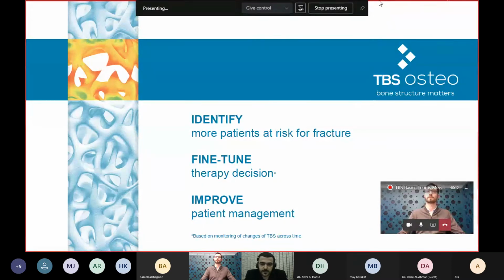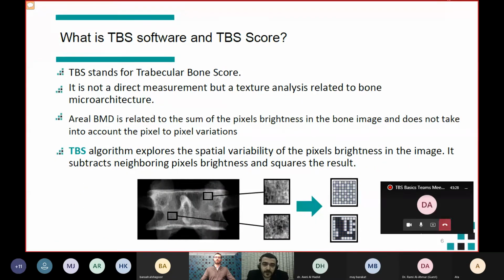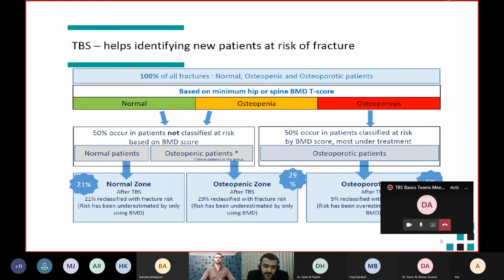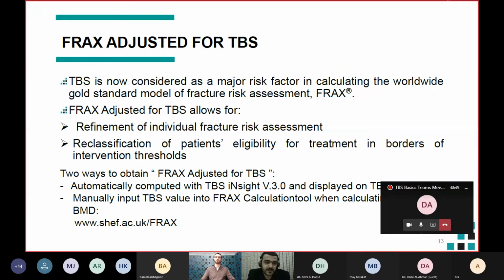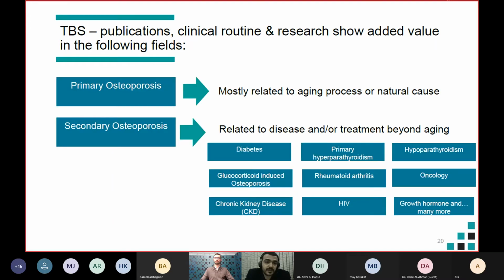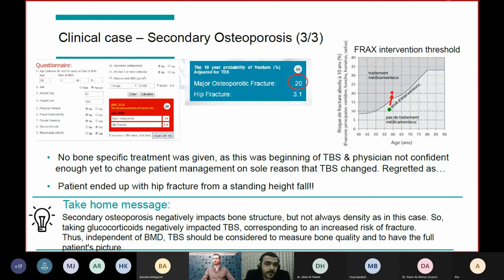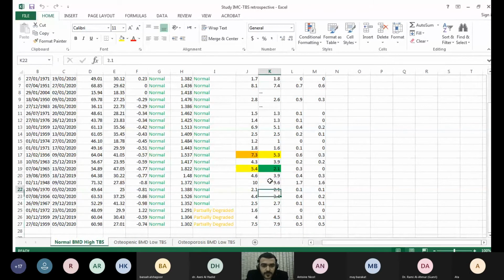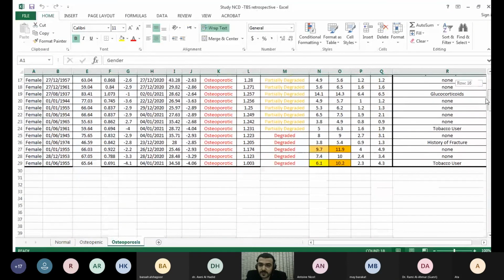TBS Basics Teams Meeting 2021-03-26